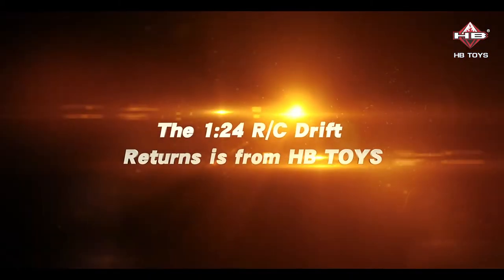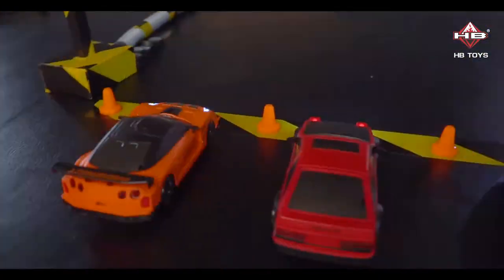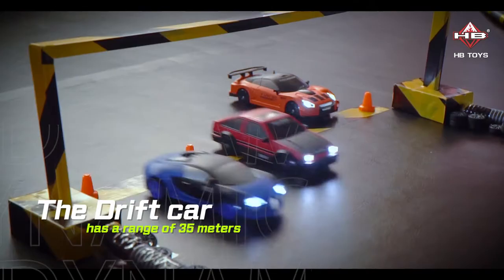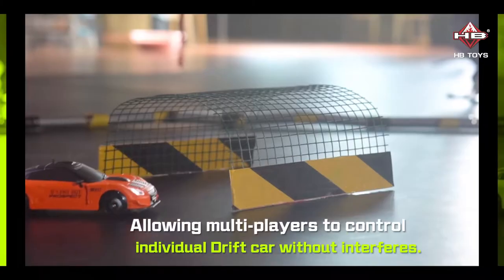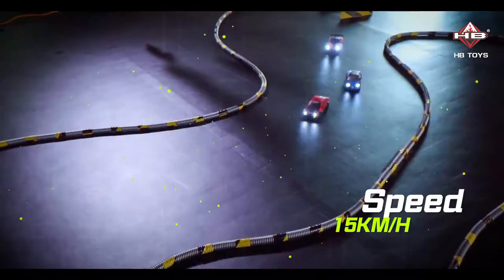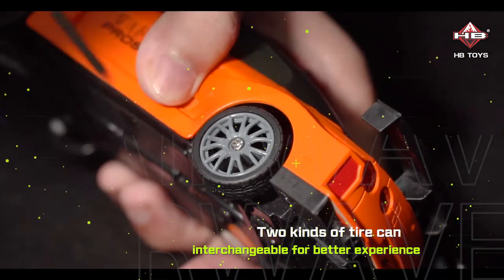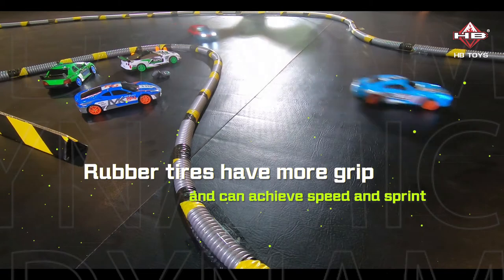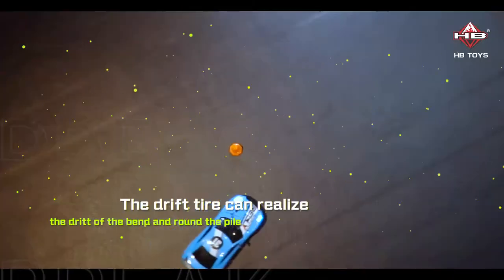1:24 R/C Drift Returns--HB TOYS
ITEM SC24A01 - SC24A12 (Battery)
       SC24B01 - SC24B12 (No Battery)
•2.4GHz Full Function Radio Control
•Multi-players
•Working Head Lights
•4-Wheel Drive
•Speed:15KM/H
•Drifting Performance
•Inter-changeable of TPR and Drifting Wheels
•Additional Set of TPR Wheeles and mini Screwdriver lncluded
•Forward/Backward,Turn Left/Right,Roll
•Range25m
•Product size:185*80*60mm
•Gift box size:241*103*237mm
•Battery for car:3.7V Li-ion or 4pcs AAA Batteries
•Battery for controller:2pcs AA Batteries